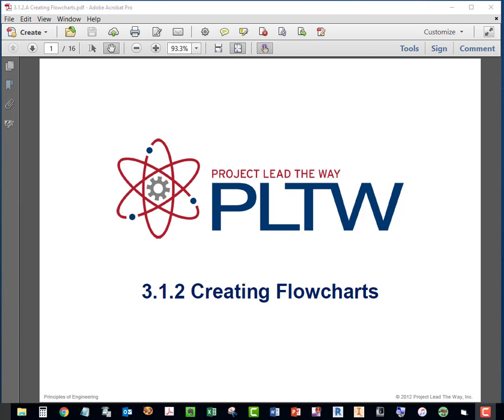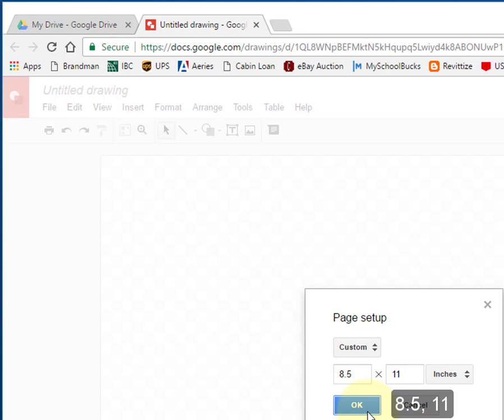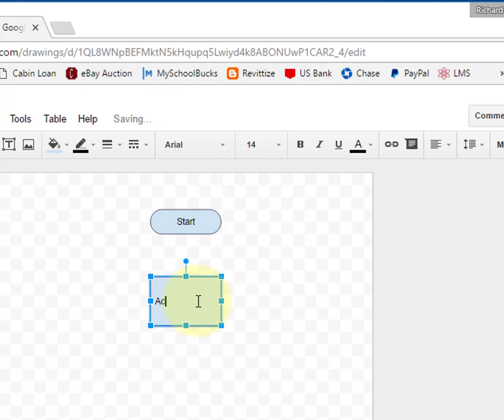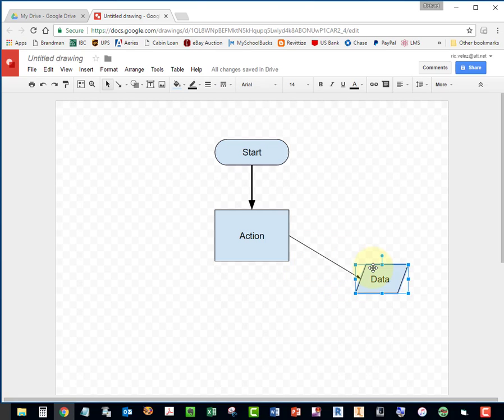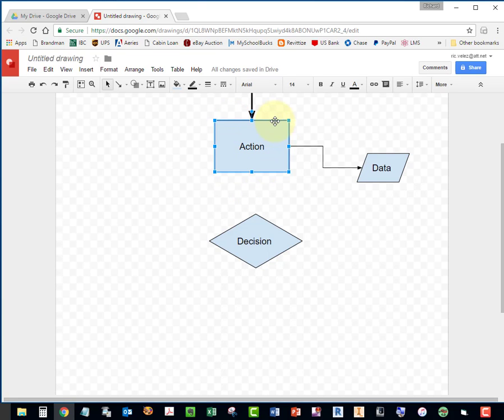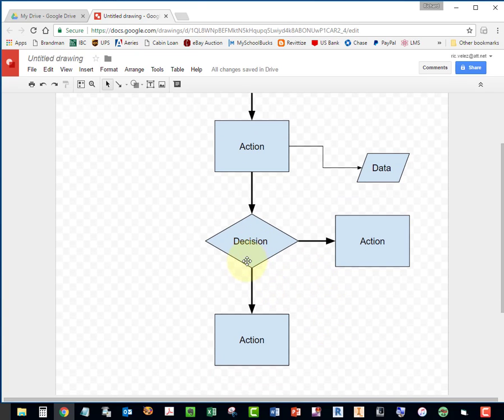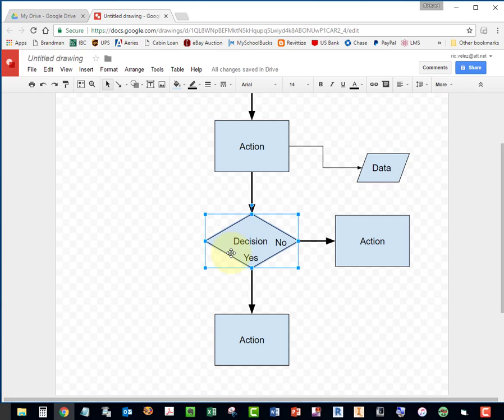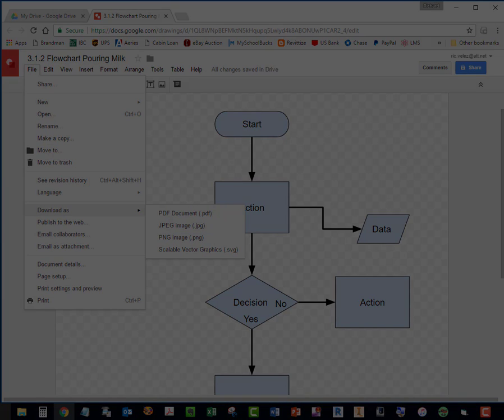POE 3.1.2 Creating Flowcharts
PLTW POE 3.1.2 Creating Flowcharts using Google Drawings